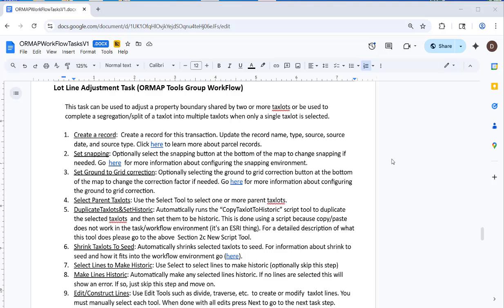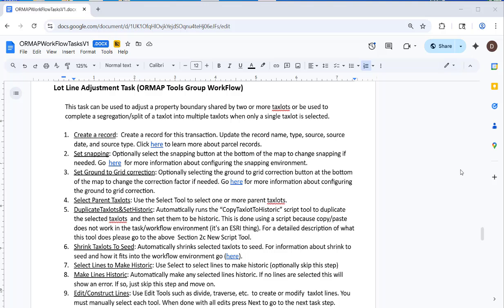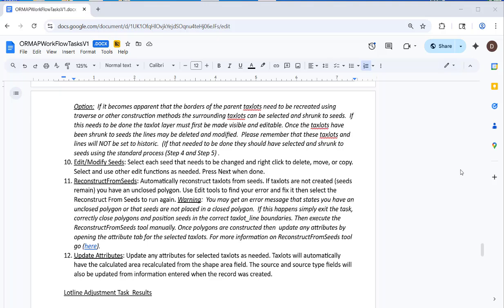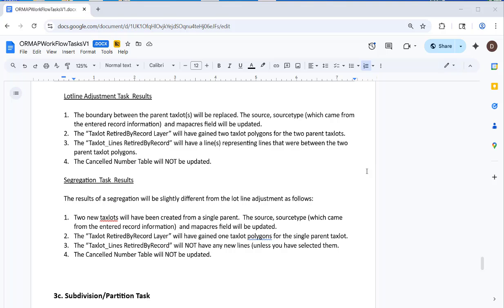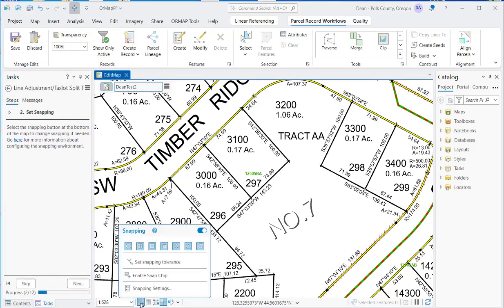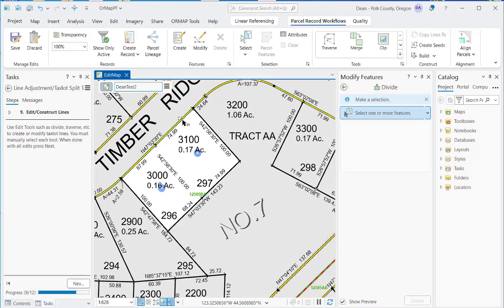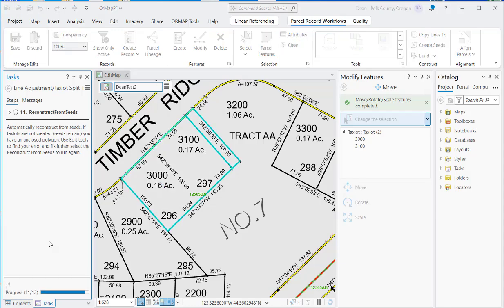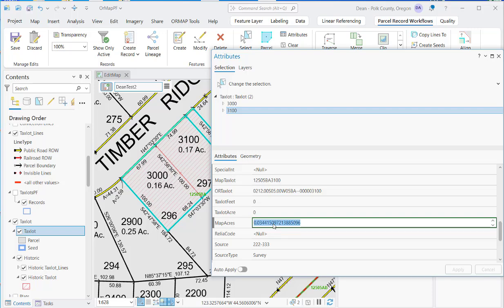ORMAP LotLine Adjustment Task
This video demonstrates how the ORMAP Tools Lot Line Adjustment Task works.  It operates using the ORMAP Benton County Pilot data set (ArcPro/Fabric 3.4 using a file geodatabase). The task demonstrated was developed by the ORMAP Tools Group as funded by the State of Oregon ORMAP Department of Revenue Project.